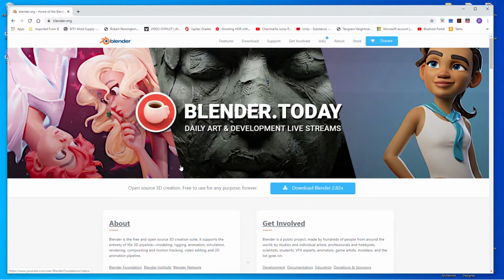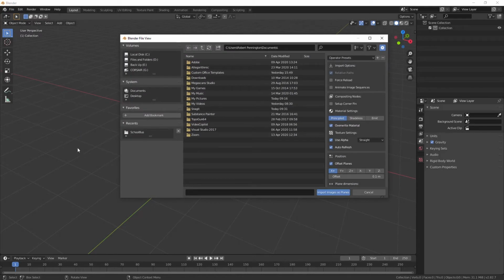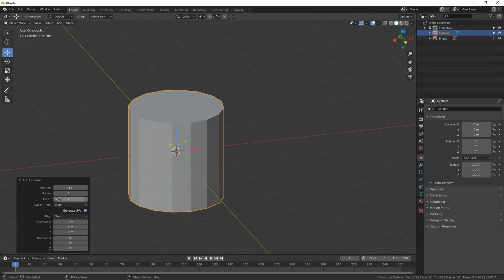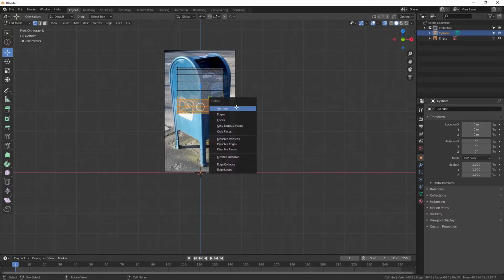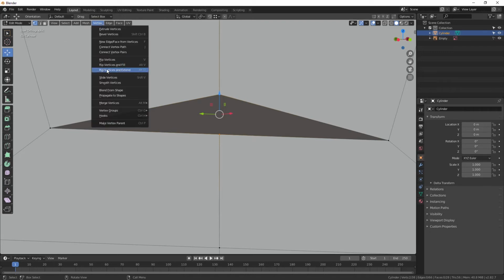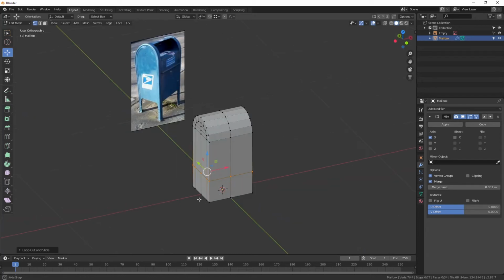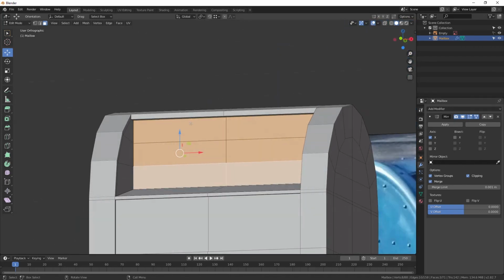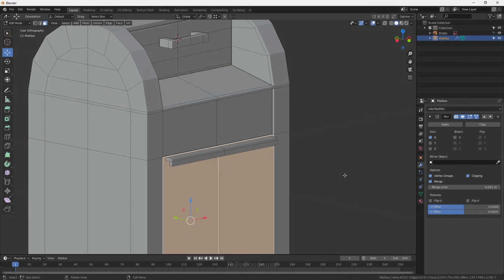3D Modeling in Blender for Unity Game Engine Part 1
Going over the basics of modeling in Blender and producing a Mailbox game asset.